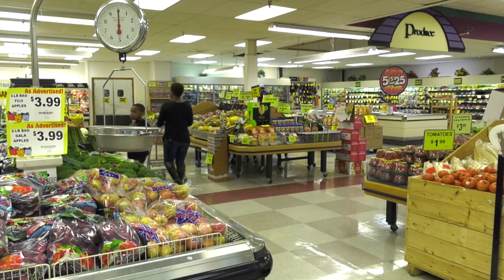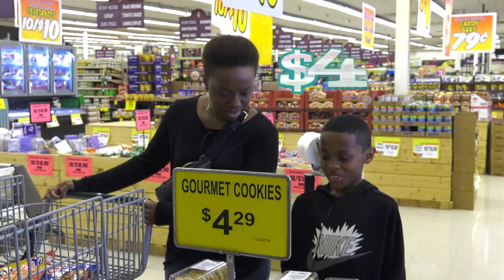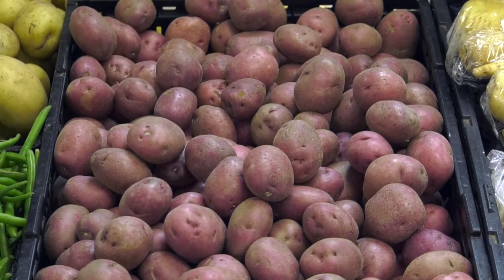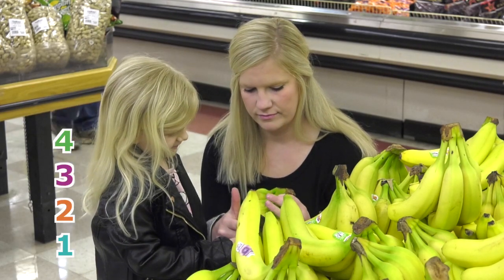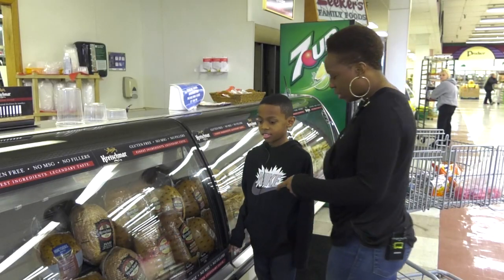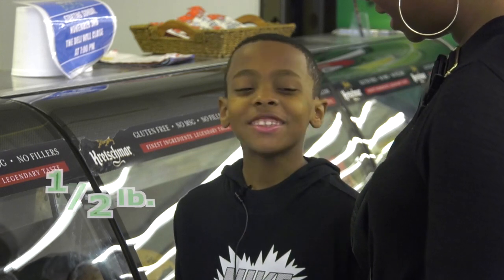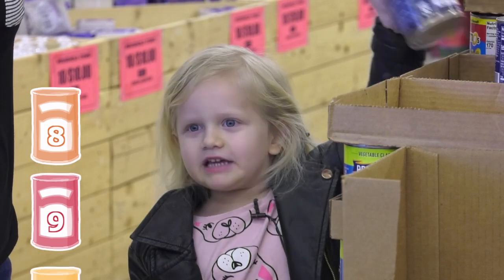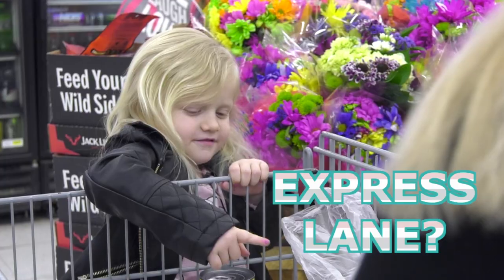Growing Up WPS - Grocery Store Math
Find out ways to help your young mathematicians work on foundational math skills while at the grocery store